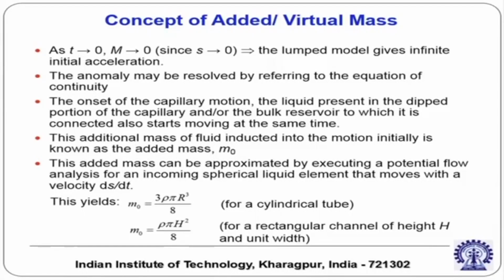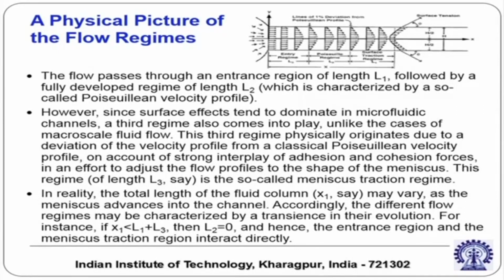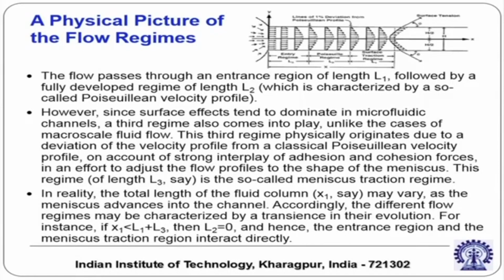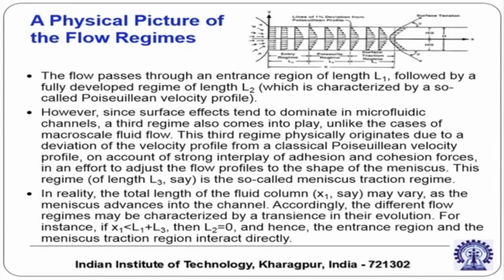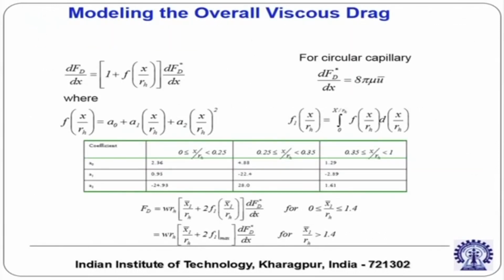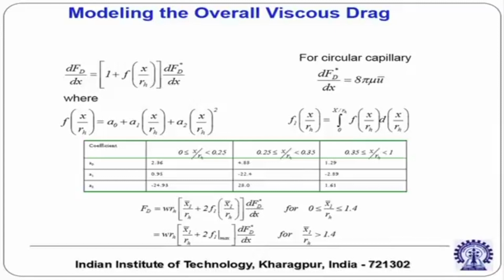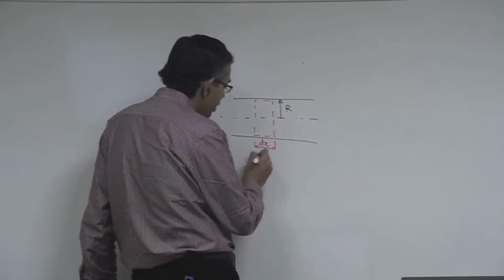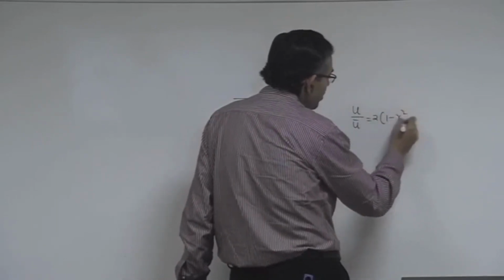Lec 26: Surface Tension Driven Flows (Contd.)